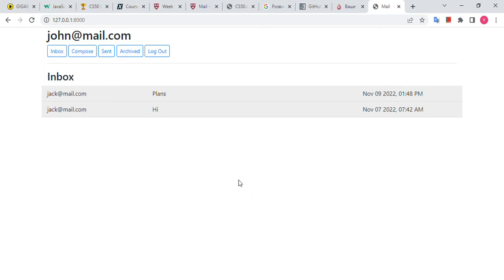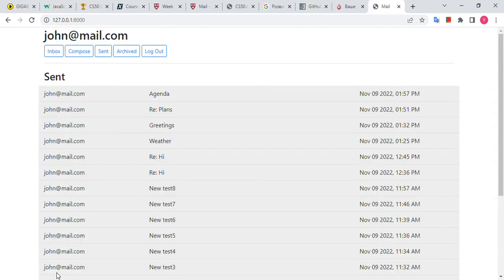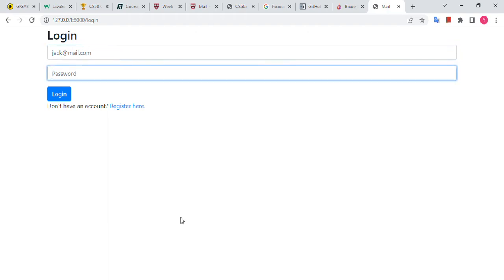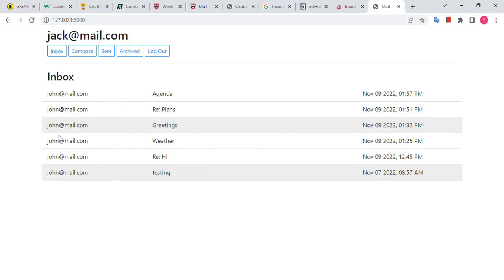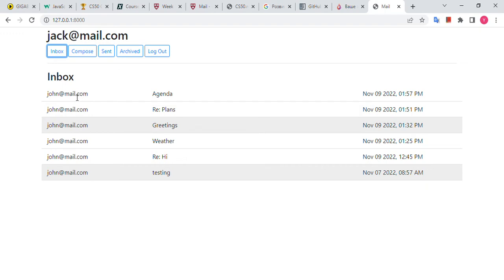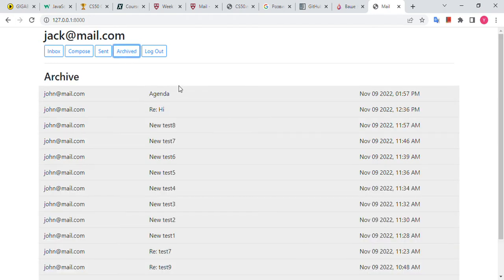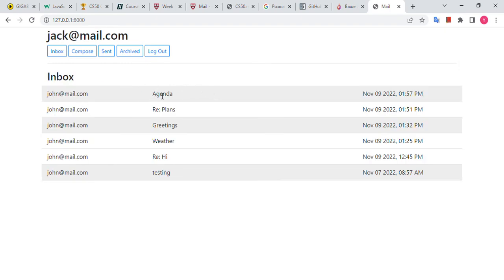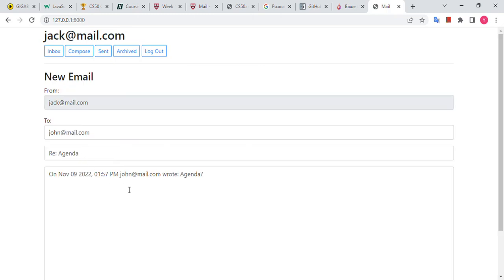CS50w Project 3 - Mail by Yuriy Melnykov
This is Project 3 - "Mail" of CS50w course by Yuriy Melnykov
0:00 Send Mail
1:00 Mailbox
1:43 View Email
1:55 Archive and Unarchive
2:43 Reply